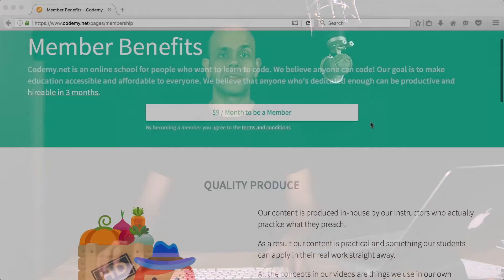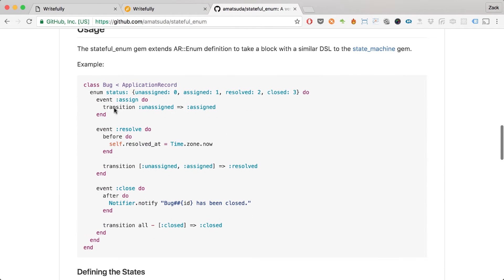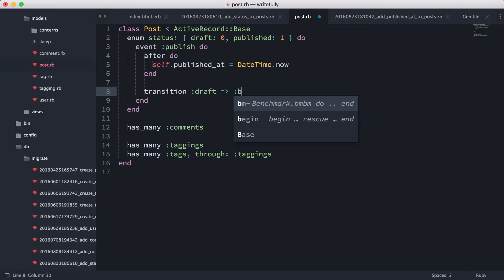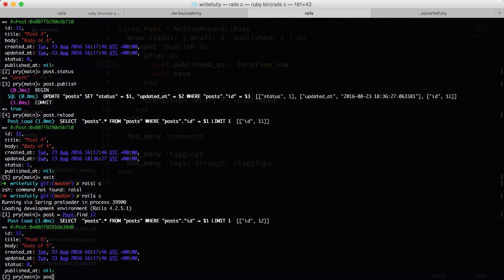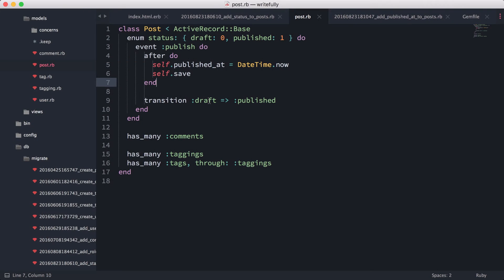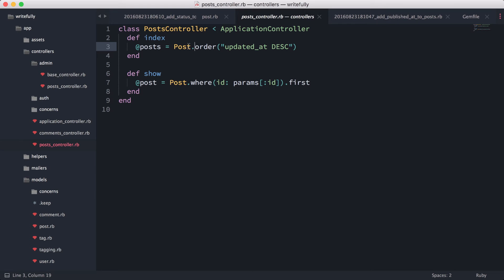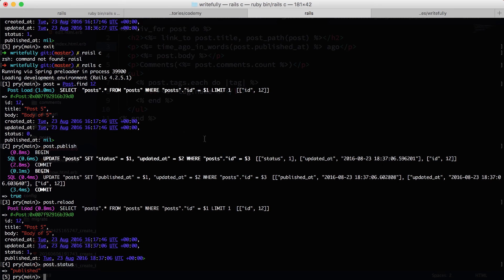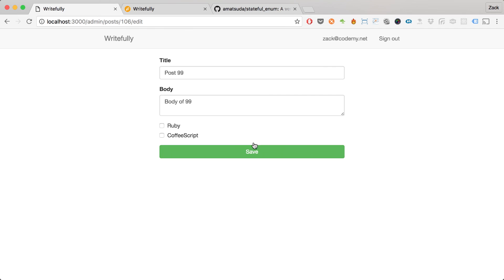Rails: Implementing a State Machine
In this episode we show you how to implement a state machine using the active record enum. State machines make it simple to manage state. We can issue events that do certain things before or after changing one state to another.